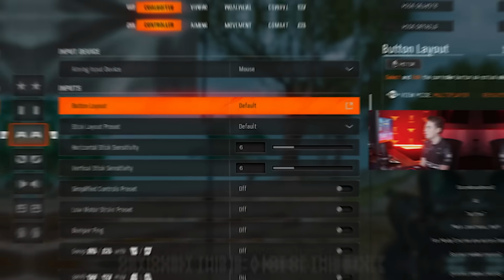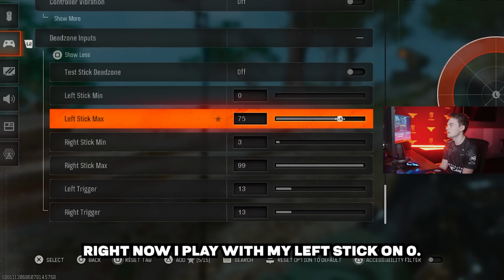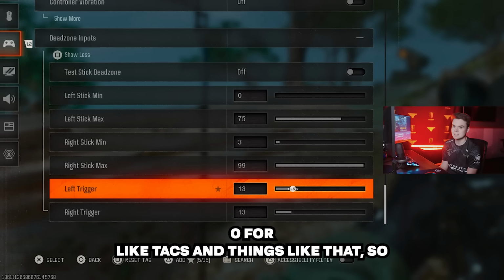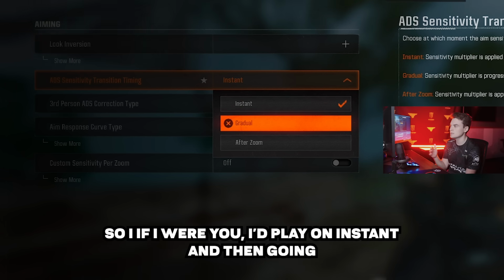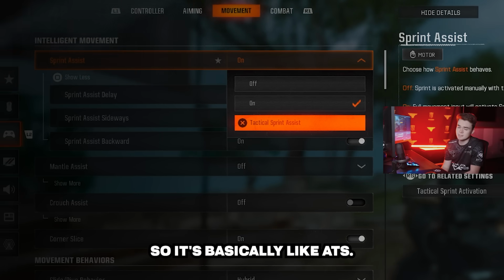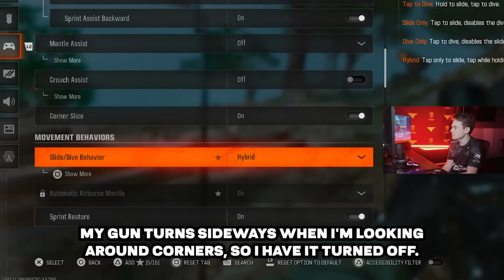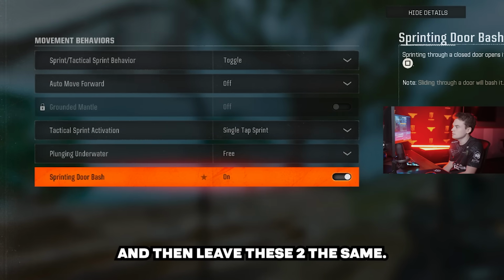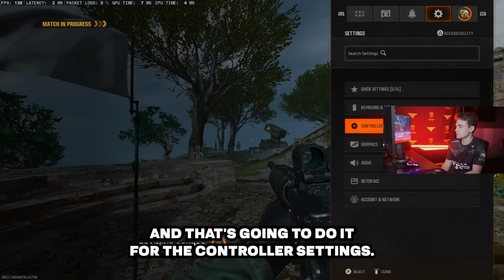BEST PRO CONTROLLER SETTINGS FOR BLACK OPS 6 | ATL FaZe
In today's video Abezy from Atlanta FaZe goes over the BEST controller settings to make sure you get the snappiest aim assist in Call of Duty Black Ops 6!